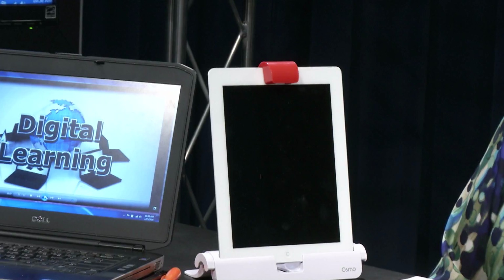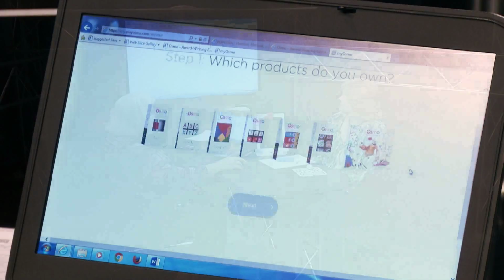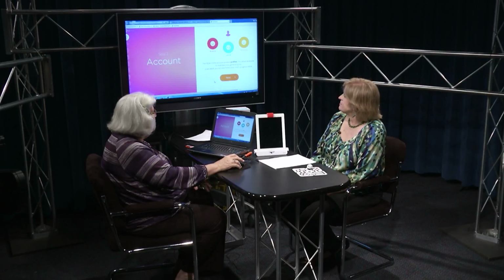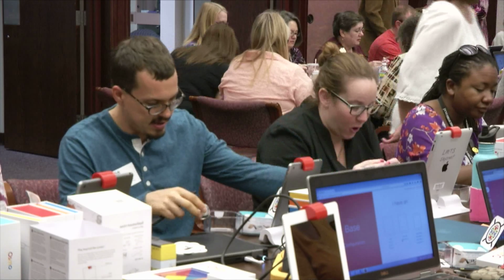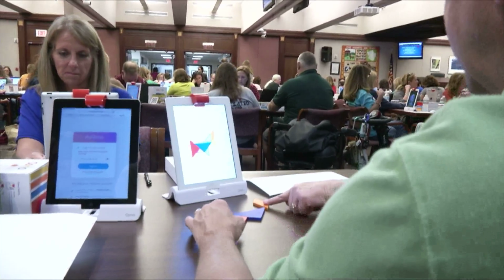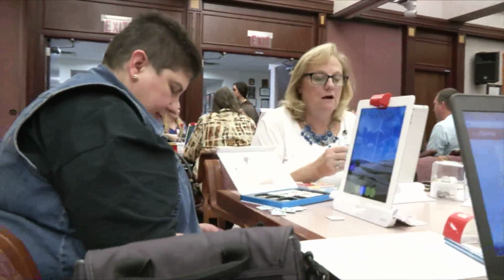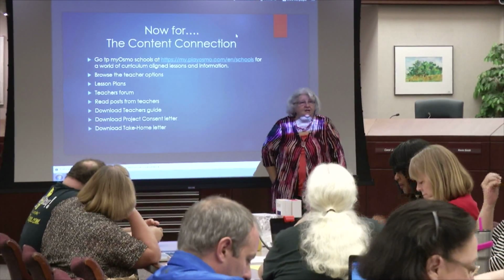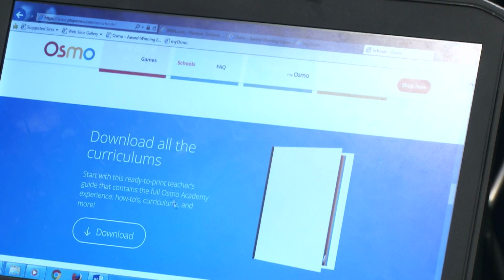Digital Learning #317 Osmos and Ozobots part one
Digital Learning #317 Osmo and Ozobot Training
Host Connie Kolosey is joined by  Laura Woods and Sarah Truelson who recently conducted an Osmo and Ozobot training session for Pinellas County School media specialists.  Part one